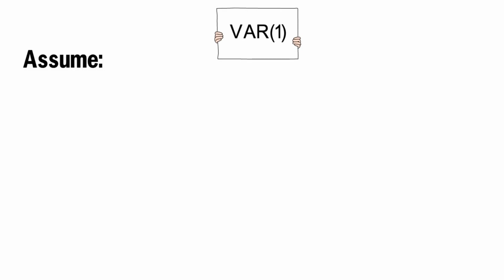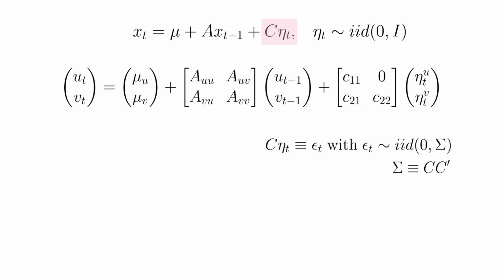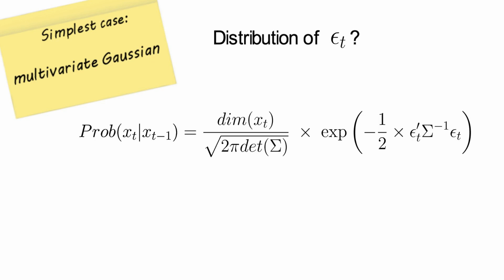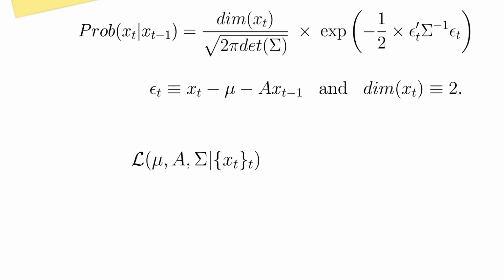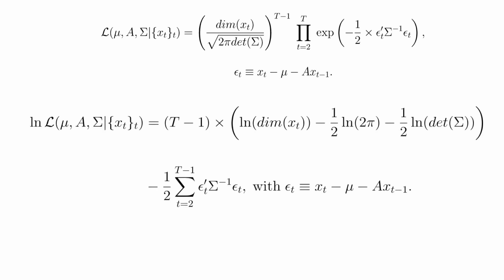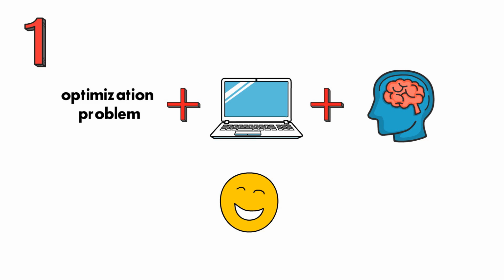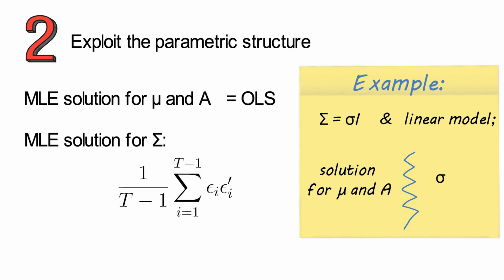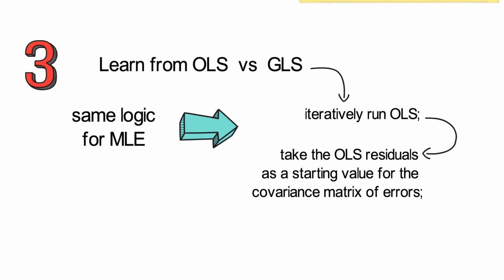KV8: How to estimate VAR with MLE